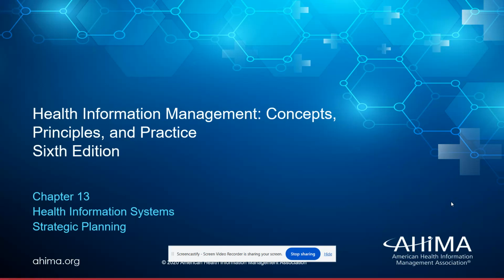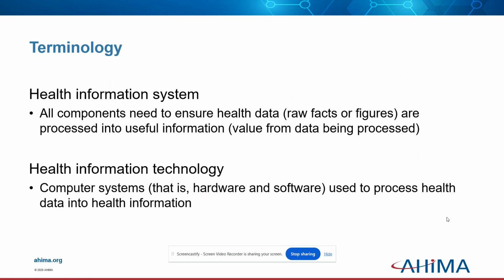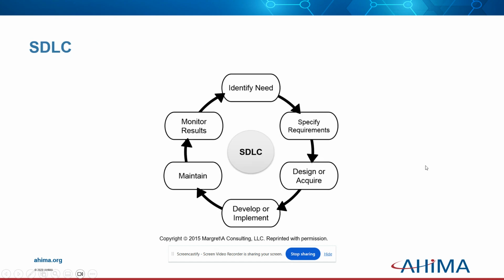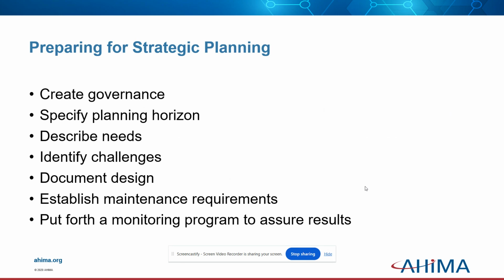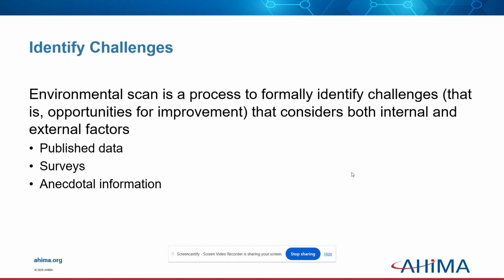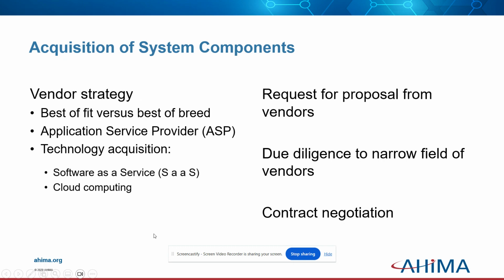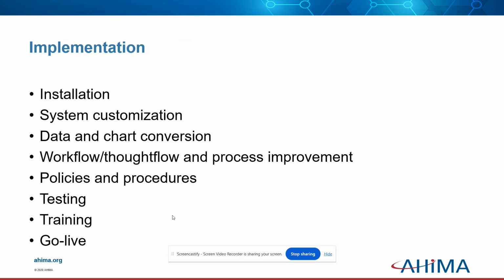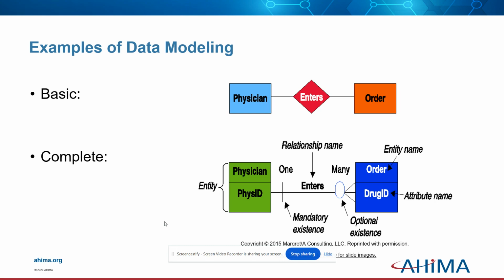Chapter 13 Lecture Slides